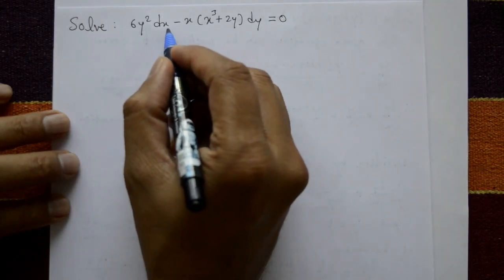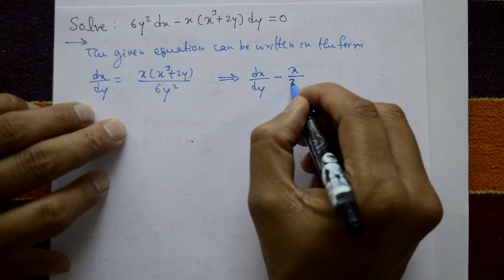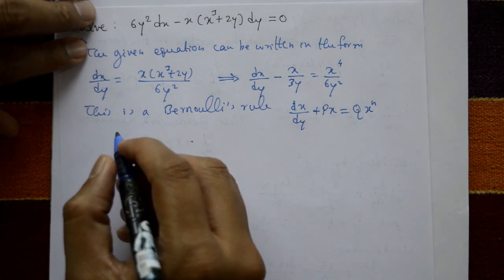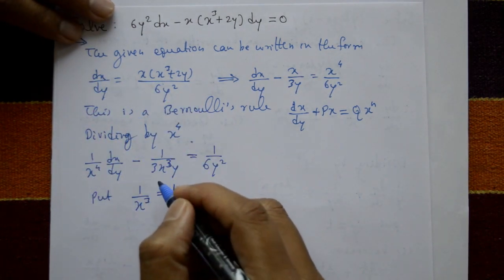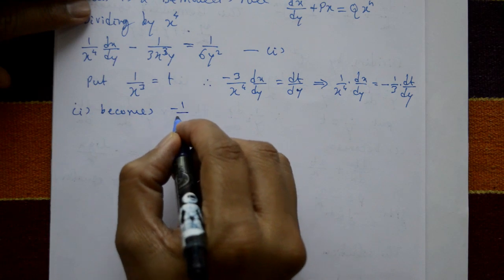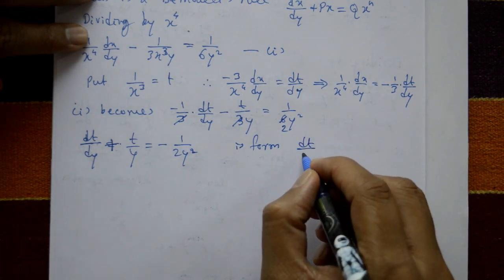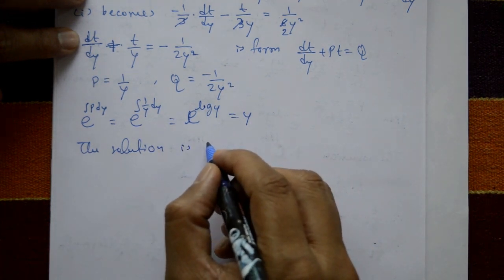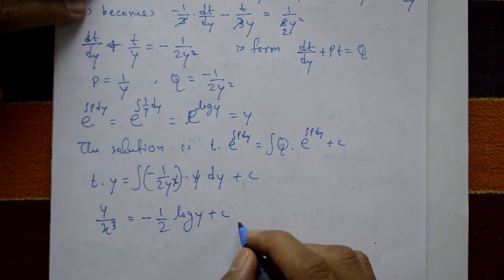Engineering maths 1 bernoulli's differential equation example (PART-3)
This problem is bernoullli's differential equation problem very important mehtod. The Bernoulli's equation is a useful tool for modeling many natural and physical phenomena and the transformation technique used to solve it provides a powerful method for solving many types of nonlinear differential equations.